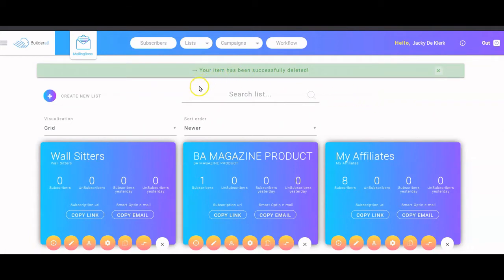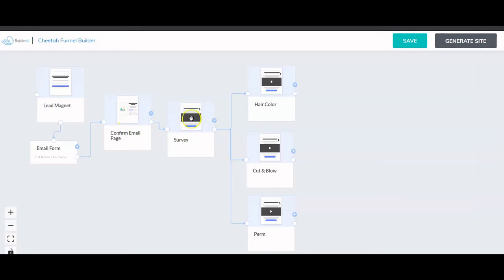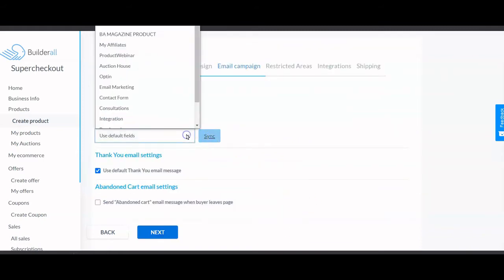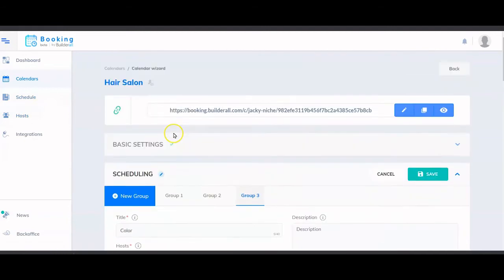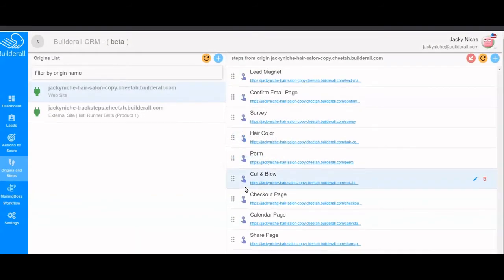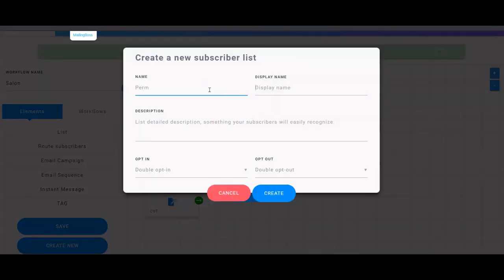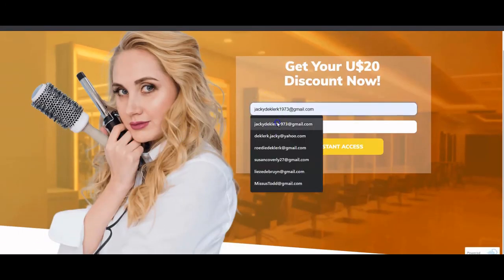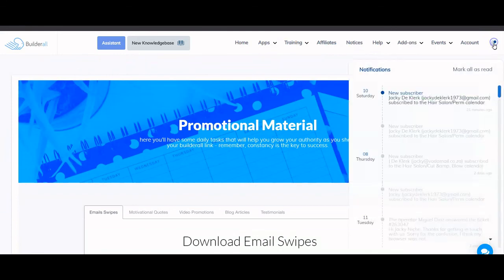Getting Started with CRM